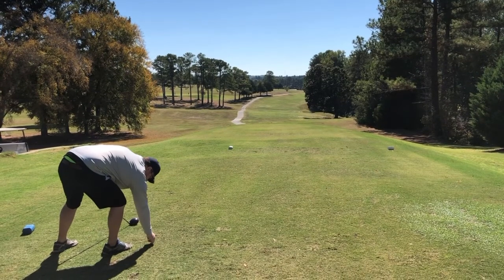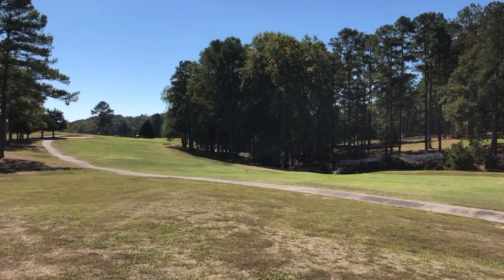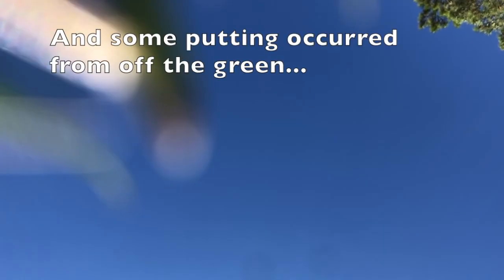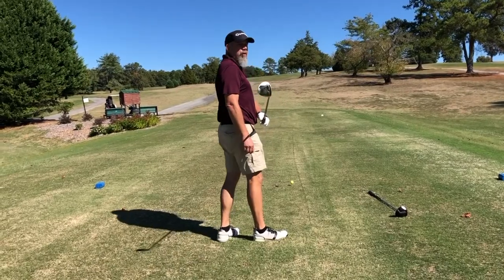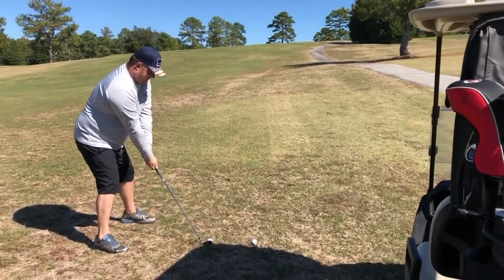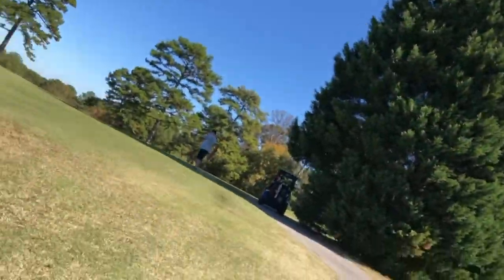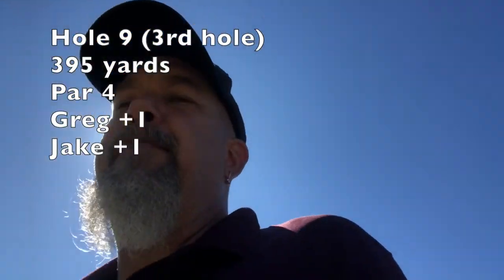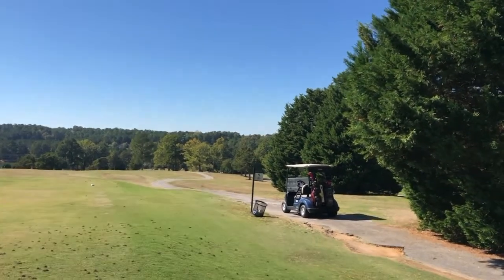Scramble, 2 balls each - Holes 7-9 with Jake at Cedar Lake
Part 3 of Jake and I doing different challenges at Cedar Lake. This time, on holes 7-9, we play 2 balls each, scramble format.